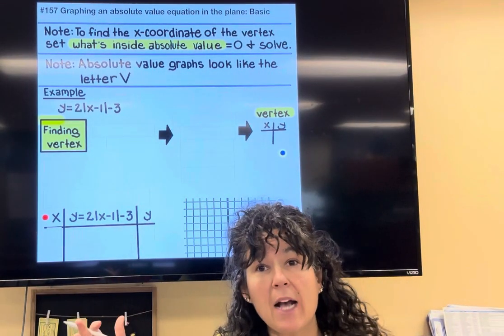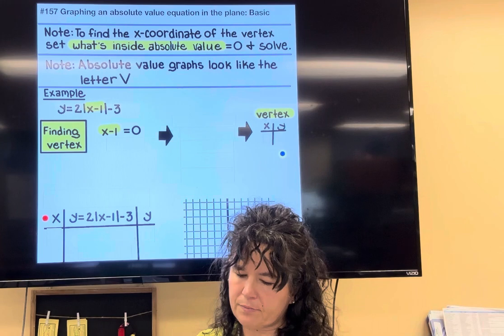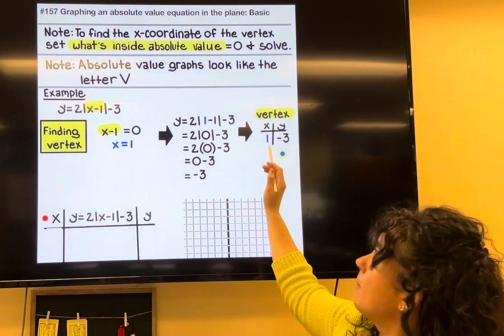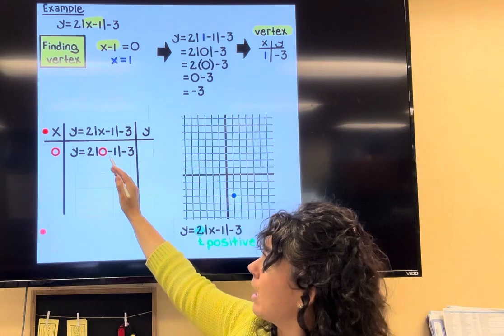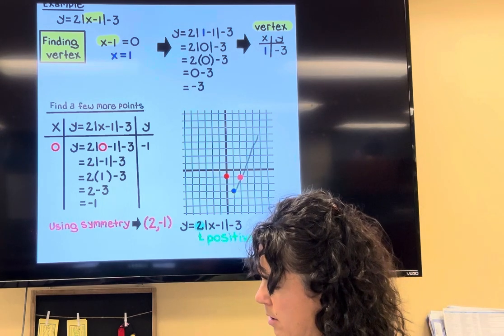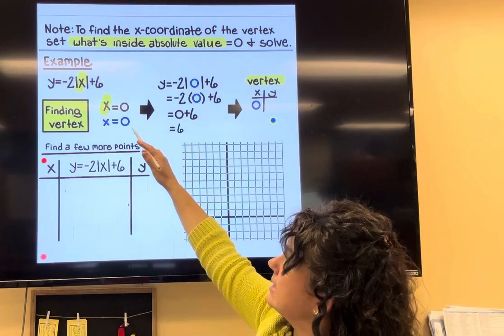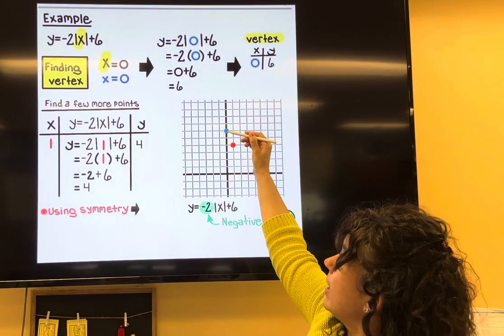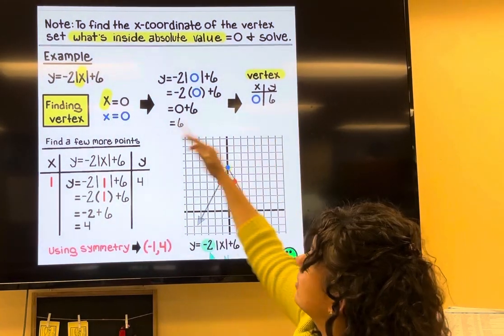Graphing an absolute value equation in the plane